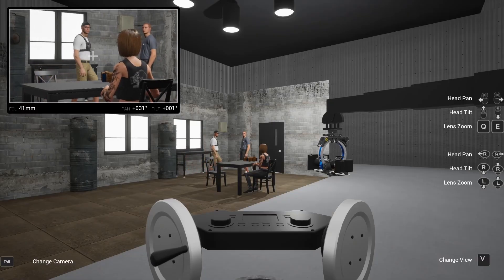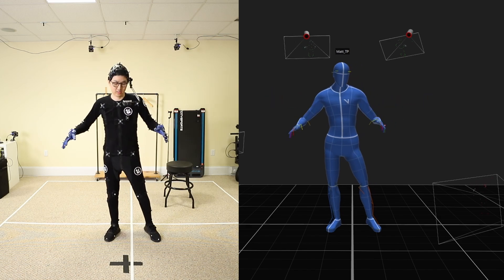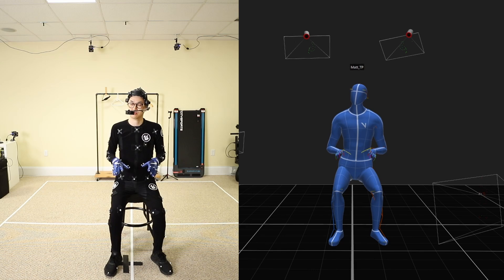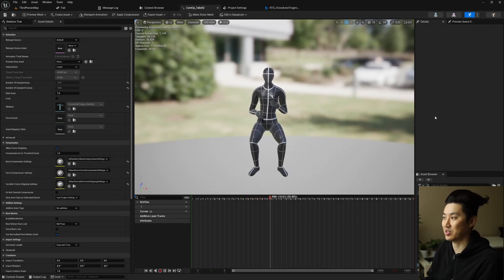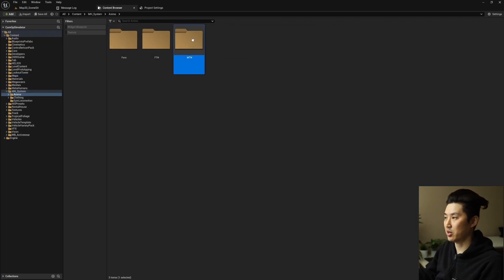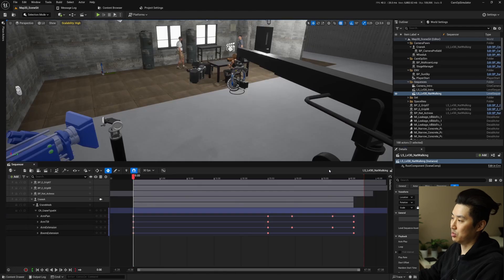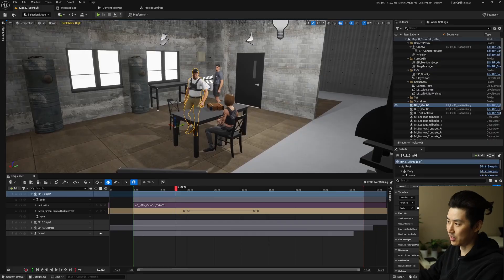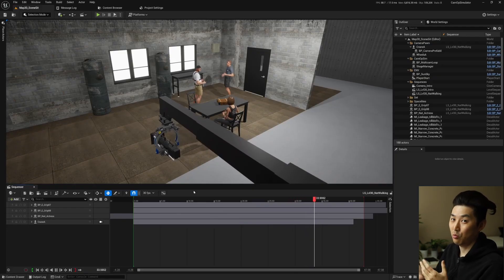Using MetaHuman MOCAP in my UE5 Simulator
Breakdown of using Vicon Motion Capture (MOCAP) and MetaHumans in Unreal Engine 5.5 to make a real time camera operator training simulatior.

0:00 - Intro
0:40 - MOCAP Studio
2:27 - MOCAP Shoot
5:33 - MetaHuman Retargeting
9:11 - UE5 Sequencer Assemble
14:03 - Cam Op Sim Live Demo
17:49 - Conclusion